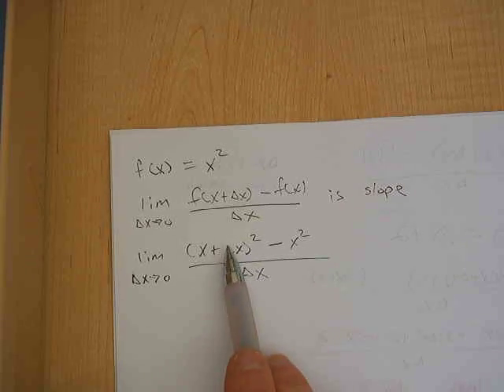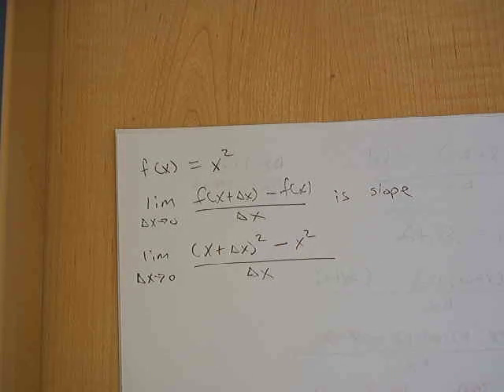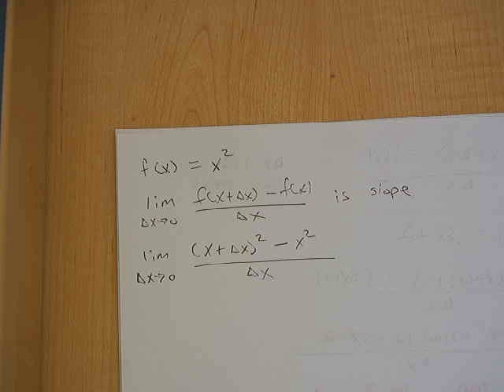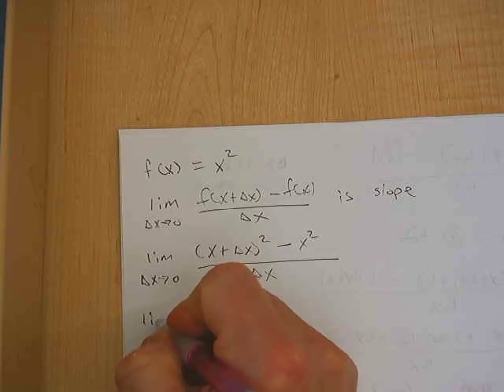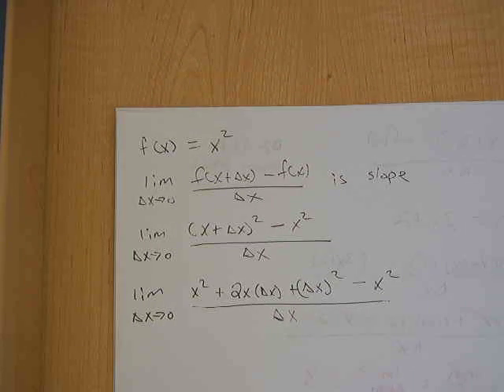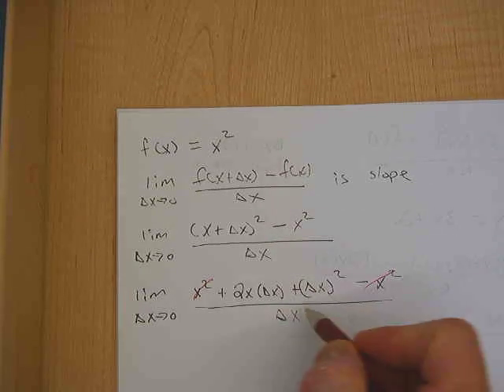Finding slope of the tangent line by limit process.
Using limits to find slope of tangent line.